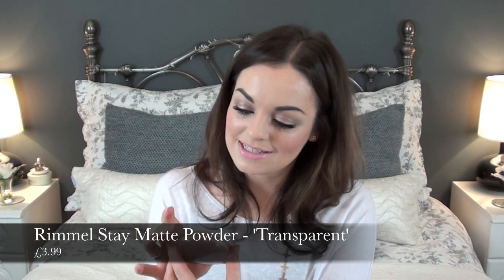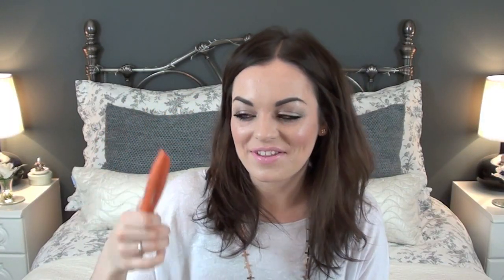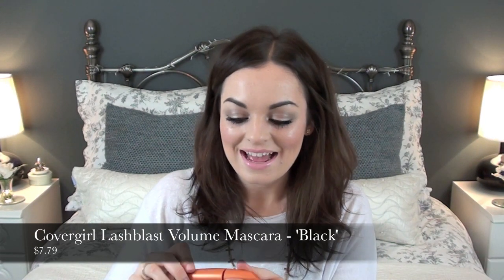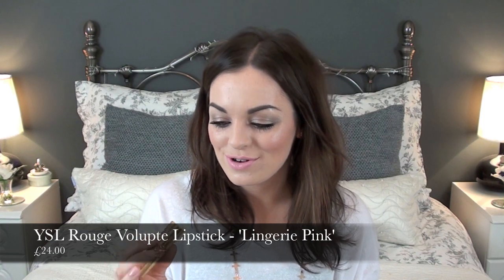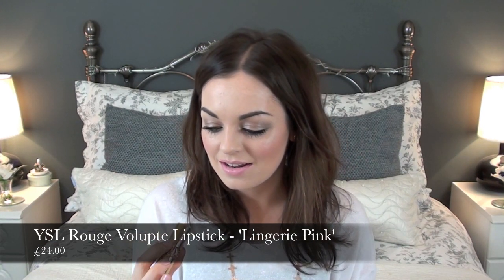February Favourites 2013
As of 26th September 2012, all products sent for review, or items gifted at events, will be clearly marked with an asterisk. (e.g. *) This makes it much easier for my viewers to know when I have not paid for something myself.

I thank you for your continued support; without your time and patience to watch my videos I would not be where I am today! Thank you!